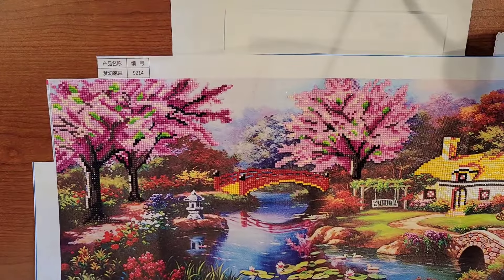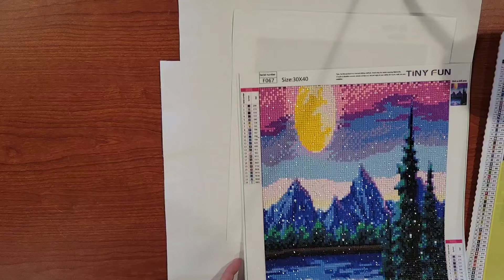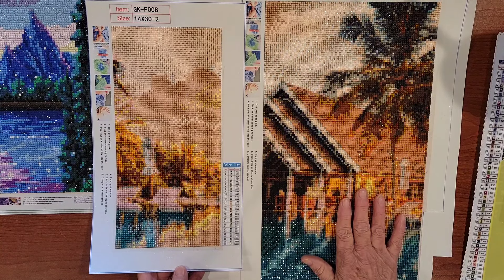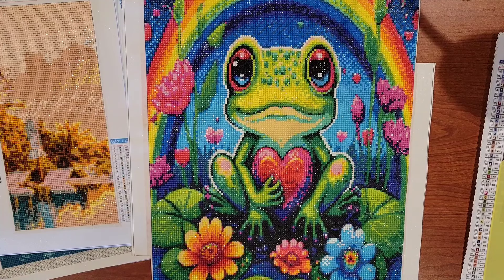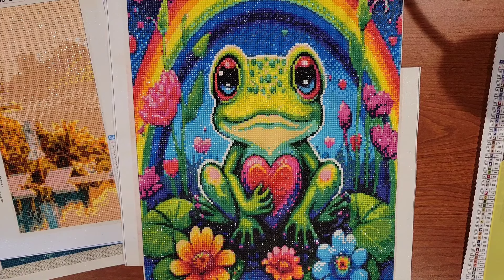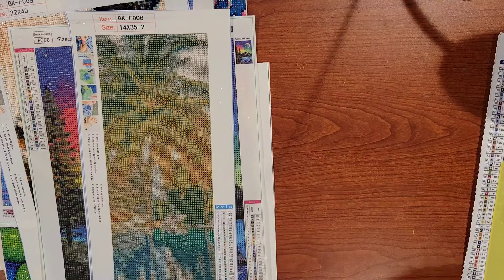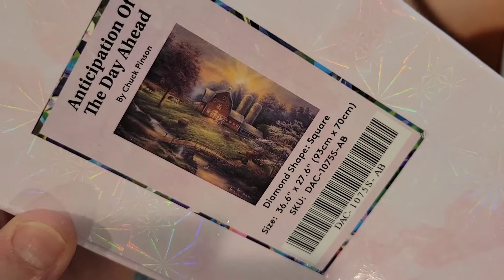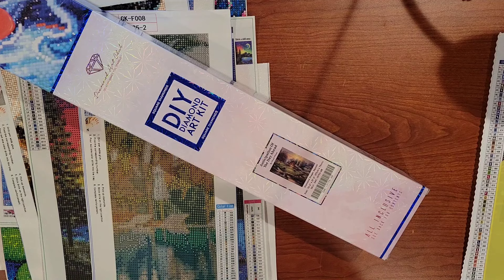February diamond painting stash completions/finishes plus canvases for March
My 2024 diamond painting journey has a lot of changes for the coming year!  I hope you stick around and join me!  Lots of exciting and jammed packed months ahead!!  I am ready to have fun and meet new friends as well as get to know everyone and share in your journey  too!